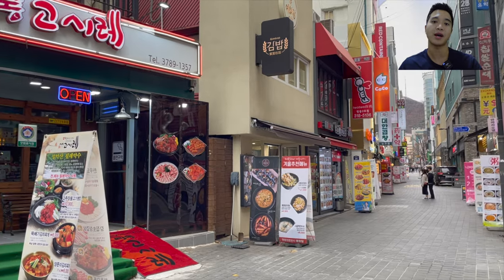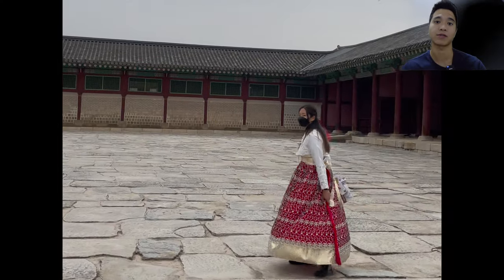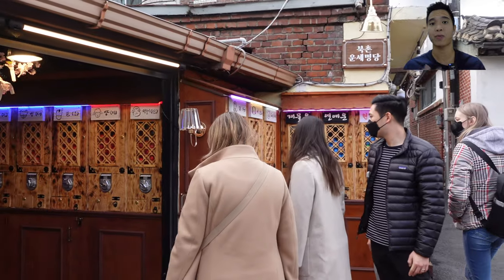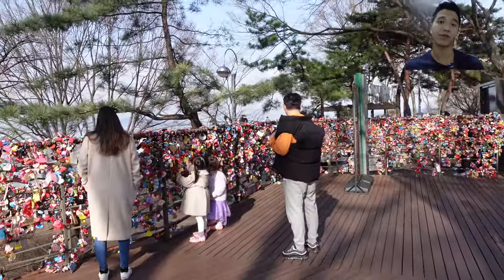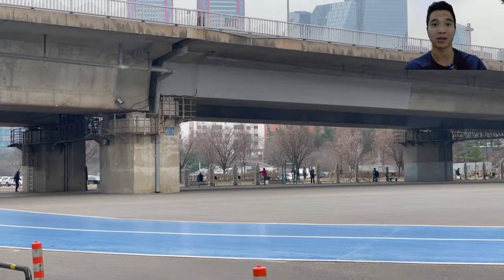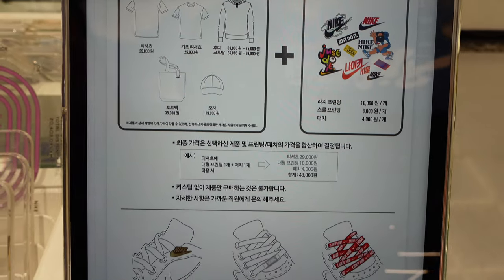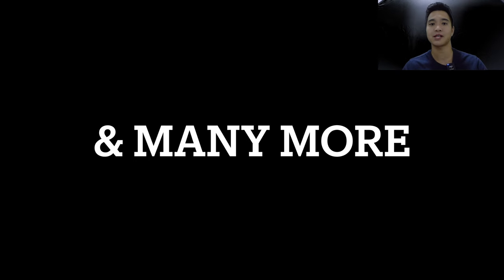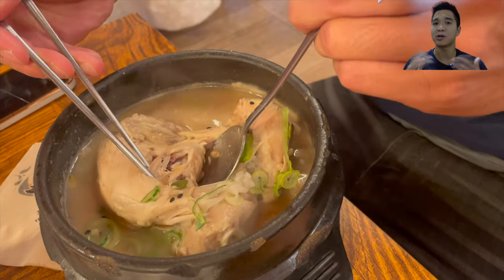What to do in Seoul 2022 - South Korea - Fun activities!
Seoul - South Korea! - Have you ever been?!

If not yet, then it’s time to go check it out for its amazing food and attractions.

If you are fully vaccinated, please see following link for latest quarantine-free entry requirements into South Korea:

Some cool activities (only a few out of so many):

#1 Gyeongbokgung palace

#2 Bukchon Hanok village

#3 Namsan Tower / N Seoul Tower

#4 Cycling & Picnic at Yeouido Hangang park

#5 Karaoke / KTV

#6 Souvenir shopping - Nike flagship store in Myeondong for customised clothing

X Many more activities e.g.
- Partying in Itaeweon
- Visiting the KAKAO FRIENDS flagship store in Gangnam
- Strolling around Gangnam
- Many many more things …

One of the (if not THE) most important things for me during any trip is to try the local food :)

If you want to know what food to try in Seoul Korea, check out my next upcoming video - What to eat in Seoul!